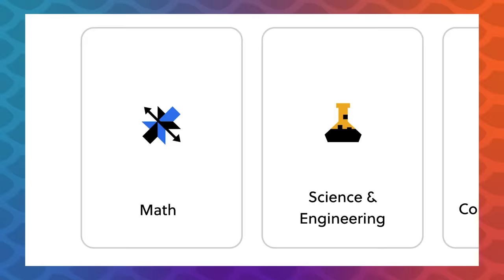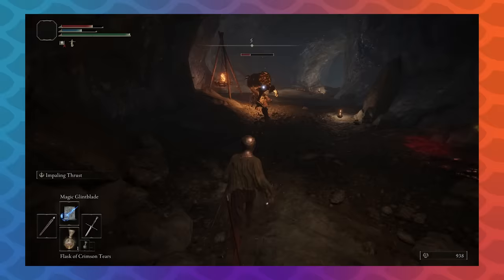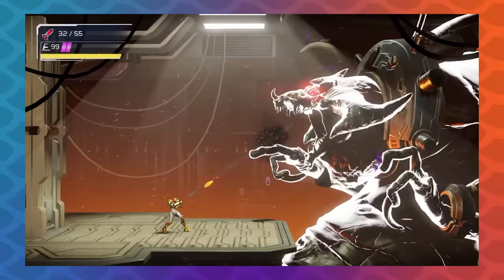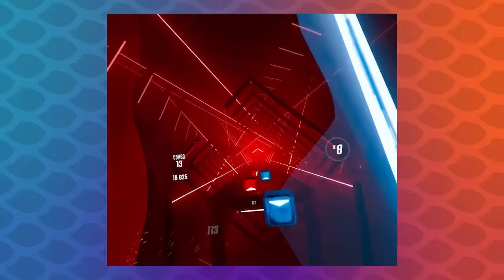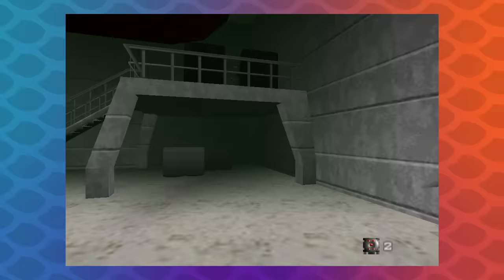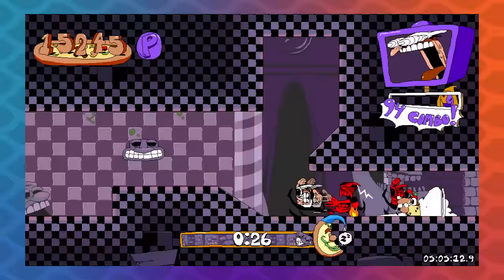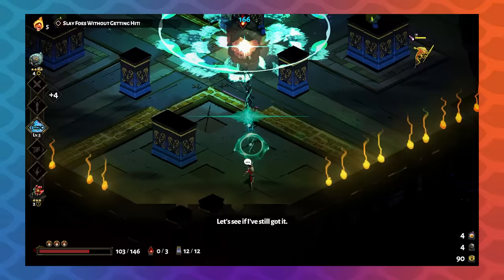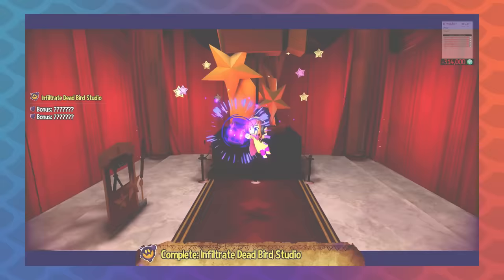What Makes A Good Difficulty Option?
Game difficulty is hard. It's tough to strike the right balance between a game that plays too easy or too hard. The sweet spot is a constantly moving target, different for different players and even for the same players at different times. Let's talk about what goes into designing video game difficulty options to be the most fun for the most people, most of the time.

Featuring:
God of War Ragnarok
Bubsy
Halo
Metroid Dread
Resident Evil 4
Beat Saber
Tiny Toon Adventures: Buster Busts Loose
Cuphead
Goldeneye
A Hat in Time
Pizza Tower
Bug Fables
Hades
Kid Icarus Uprising
Also Featuring clips of Vernal Edge at 0:32 and Freedom Planet 2 at 10:44

Patrons get ad-free episodes early, plus access to our behind-the-scenes podcast.